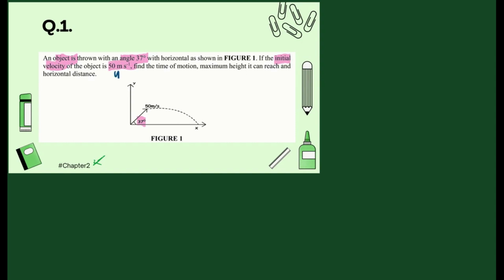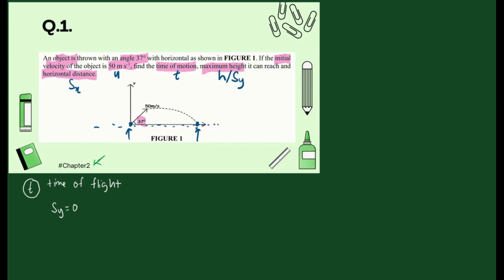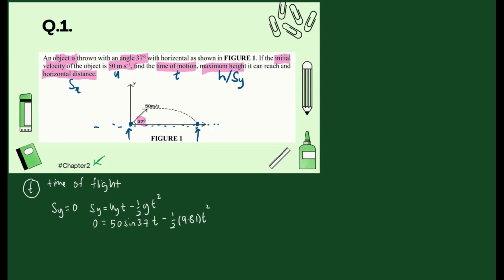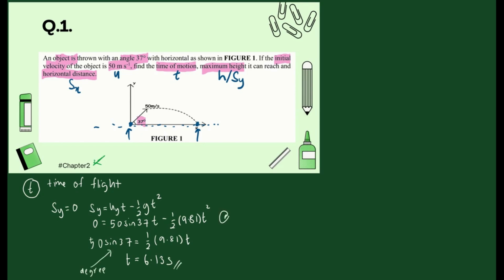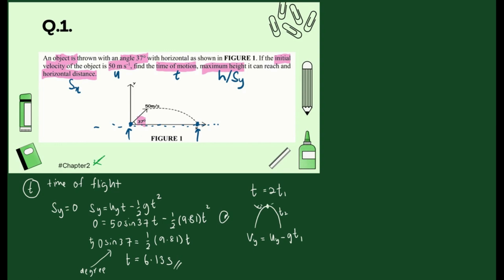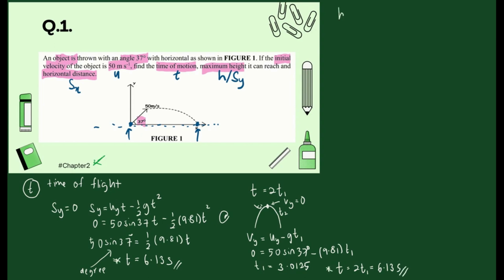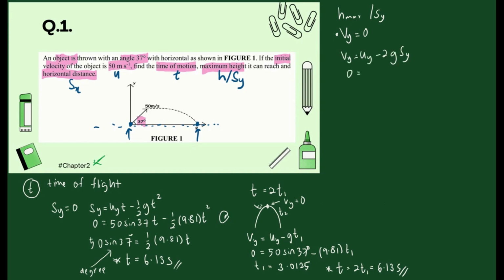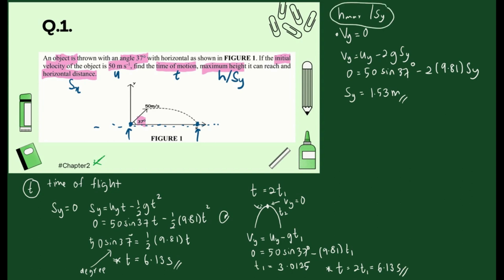WEEK 16 Q1 CH 2 Physics A Question A Day